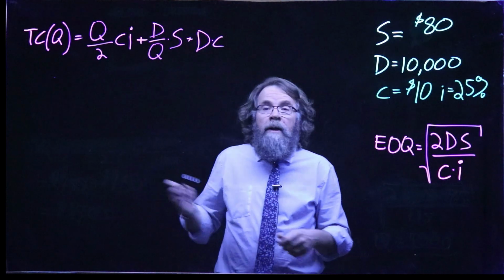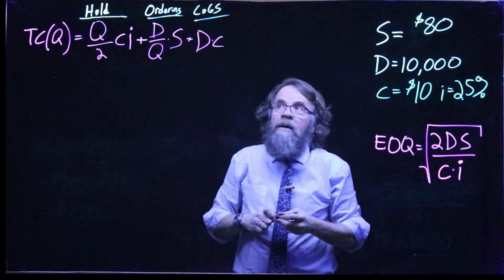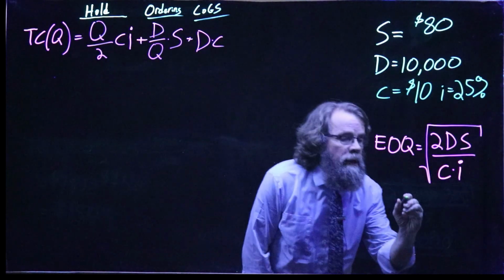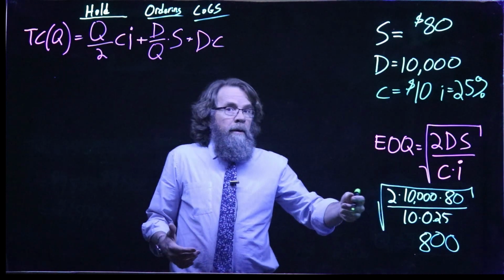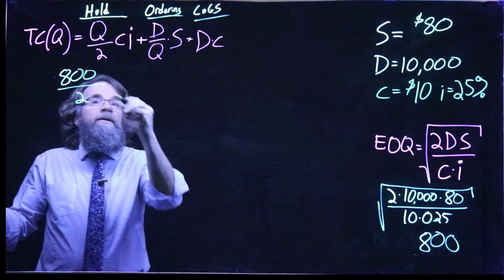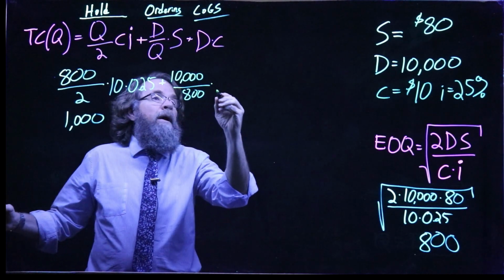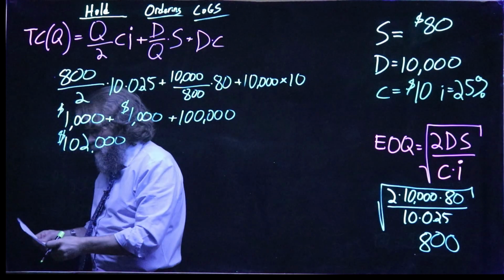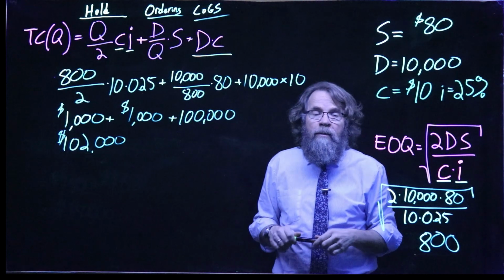Inventory Cost percentage of value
Inventory cost as a percentage of item value